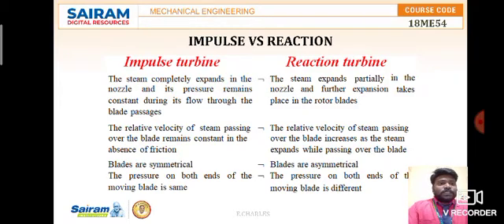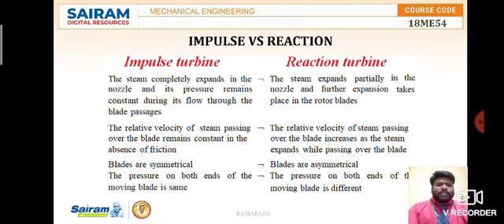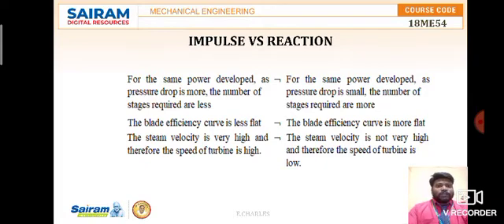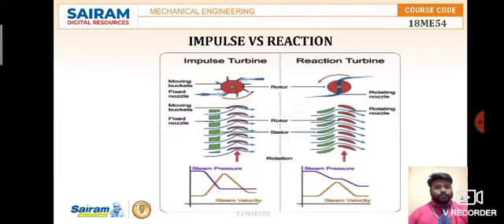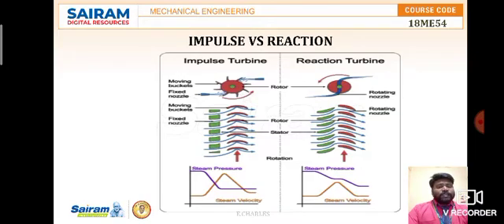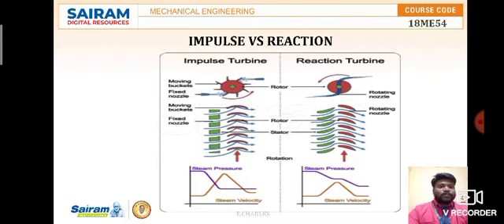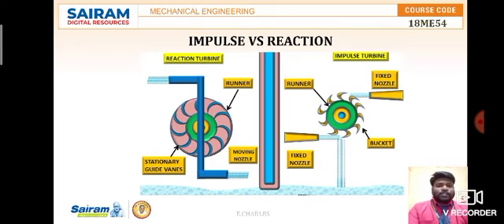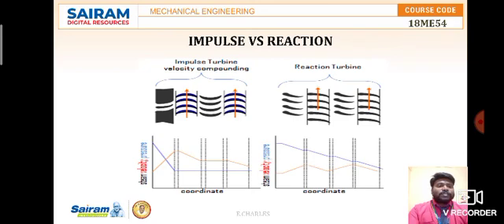Lecture video_18ME54_Module 3.6_Impulse & reaction steam turbines_ E.CHARLES